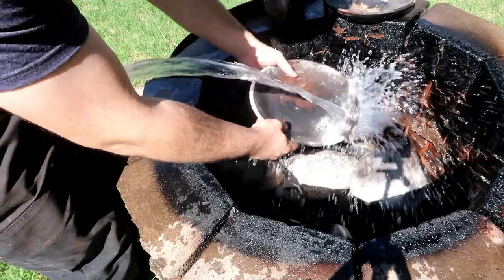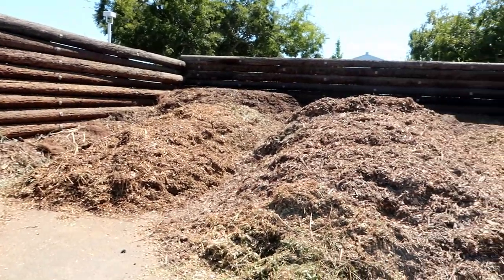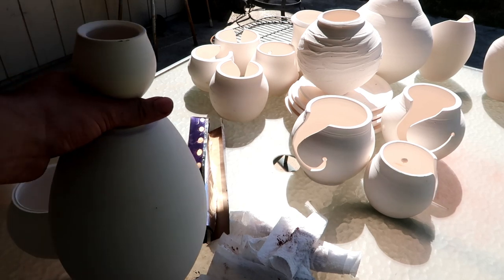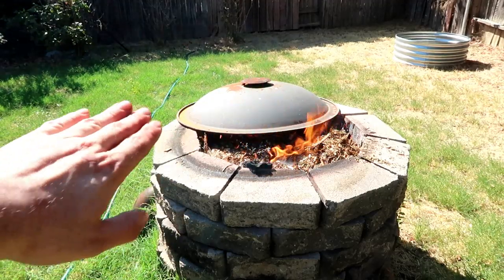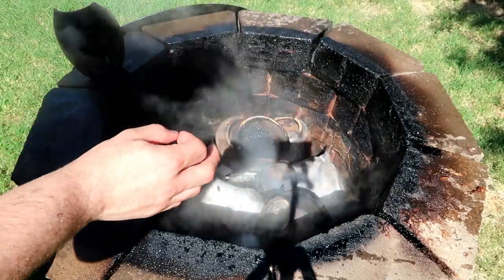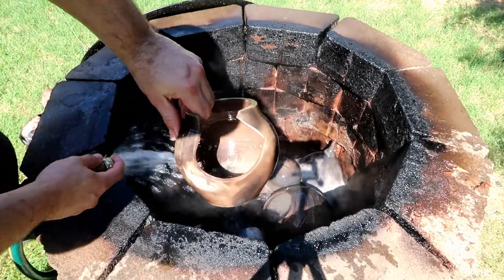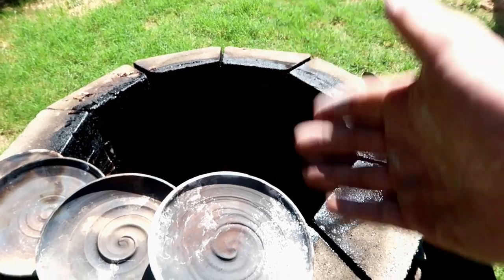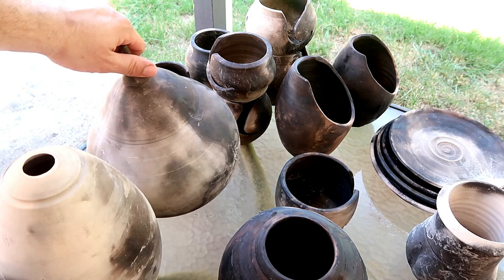The Last pitfire (Say goodbye to this house)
as many of you know I am moving to a new house. because of this I have to uproot and move my pitfire kiln. this is the last time we will see this pitfire and house together. but we did get some gooooood colors this time. 1 lose tho.

 zip:95823
 name: Donte the potter

- Music by :Ryan Little - This Moment's For You [Free Hip-Hop Beat/Instrumental Hip-Hop]